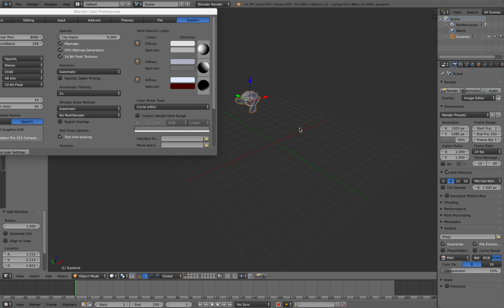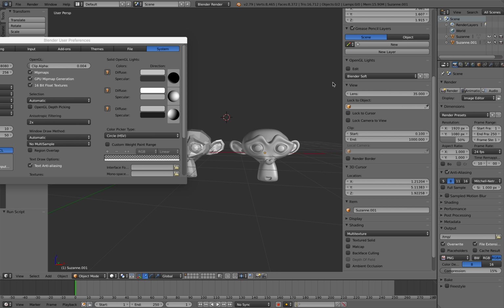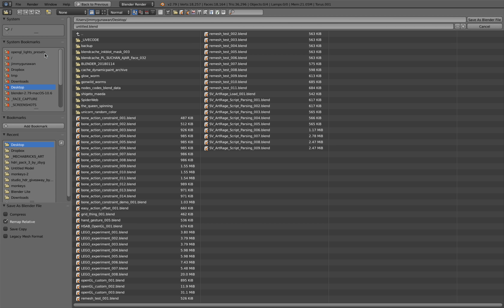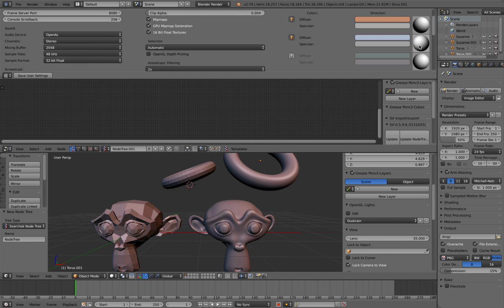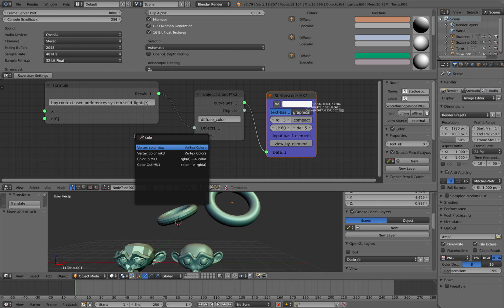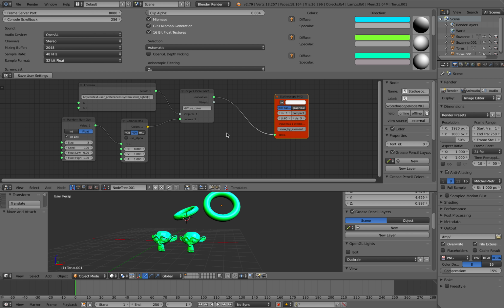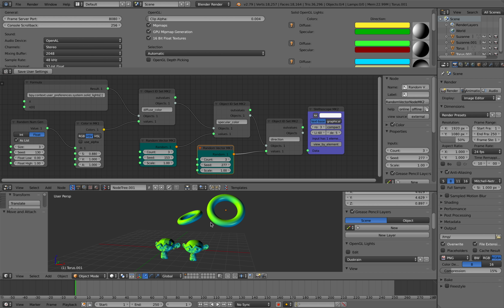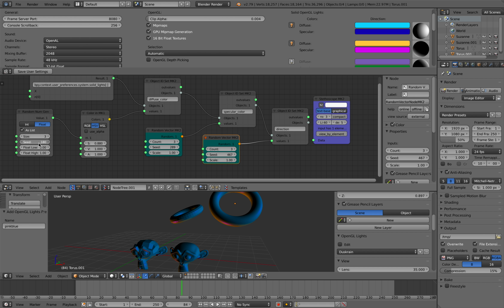LIVENODING 901 / SV Solid OpenGL Light Hack With Nodes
In this episode, I am using Sverchok nodes to quickly randomize the Open GL Lights. This is normally accessible via the User Preferences. Apparently with BPY you can do a lot of customization.

From above add-on, I quick study and find out the properties that we can change using nodes. Hence this video.